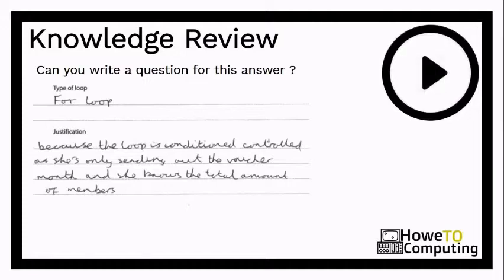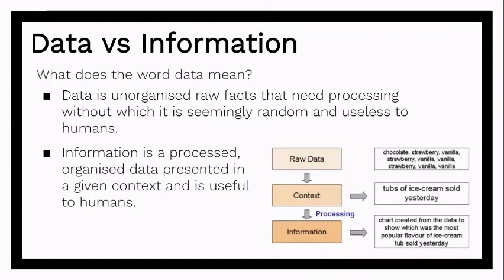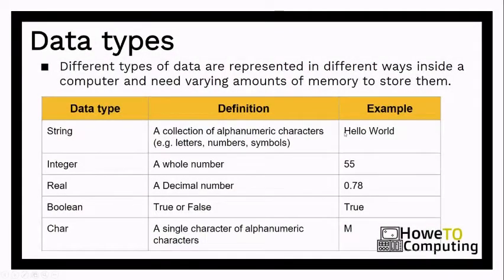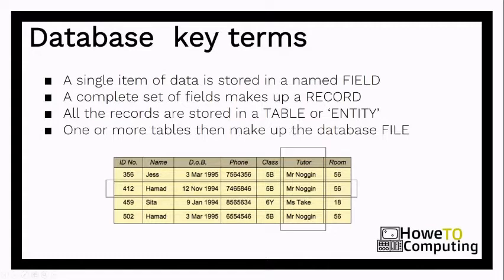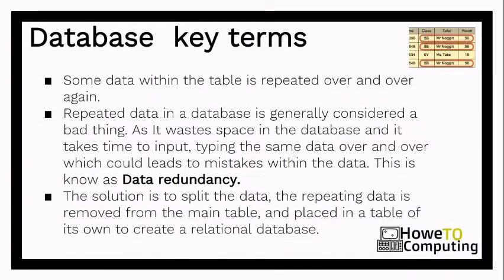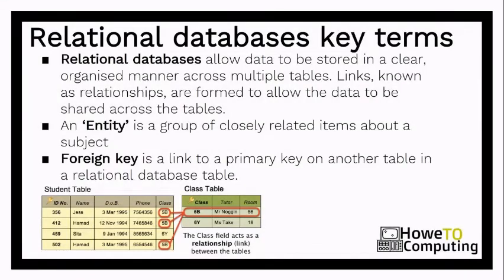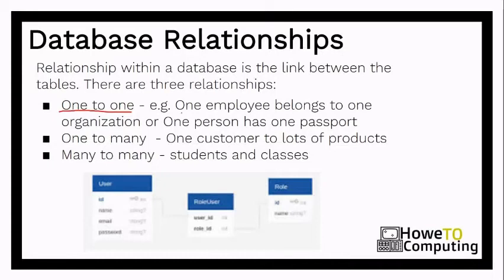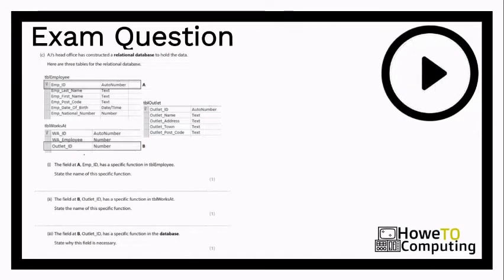5 min Lessons Databases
Introductions to databases, looking at key GCSE topics, data redundancy, primary key, foreign key , entity, linked tables, records and fields.